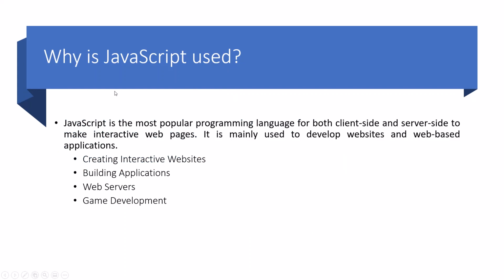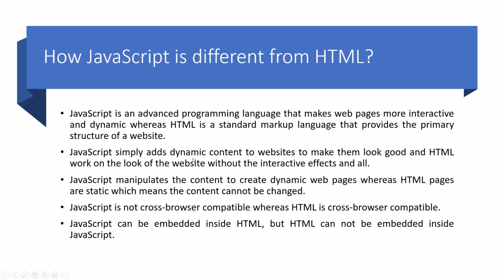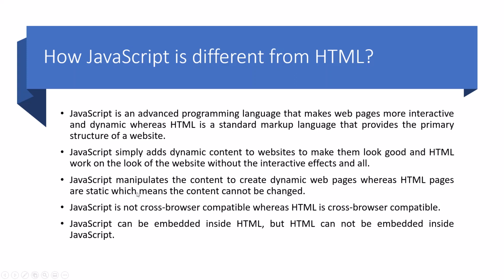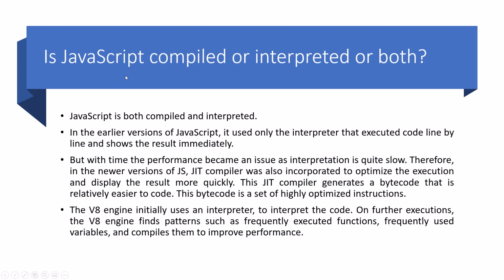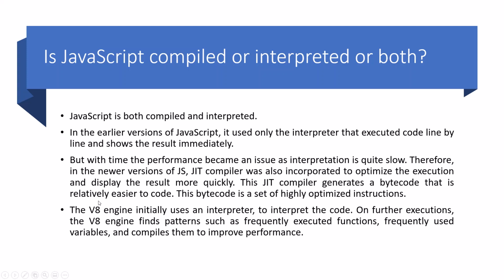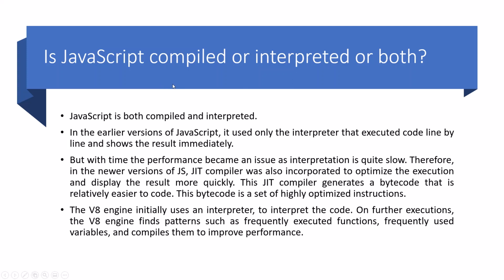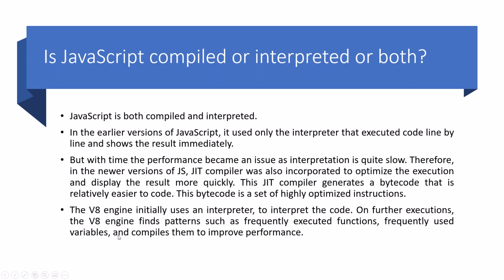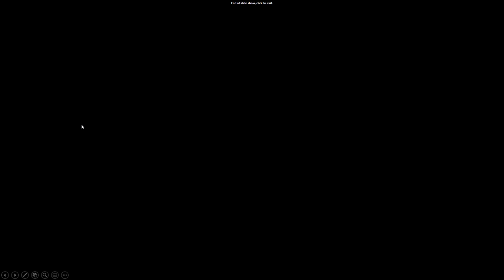JavaScript Tutorial 2: Basics of JavaScript Language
Why is JavaScript used?
Why to learn JavaScript ?
How JavaScript is different from HTML?
Is JavaScript compiled or interpreted or both?